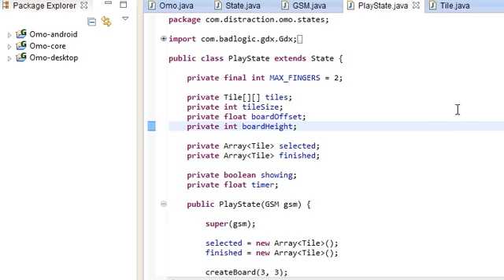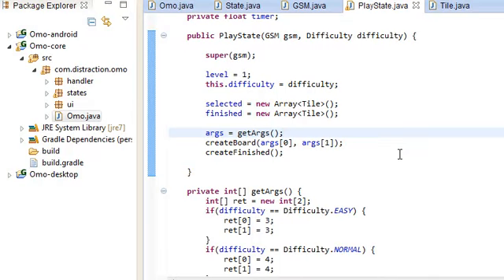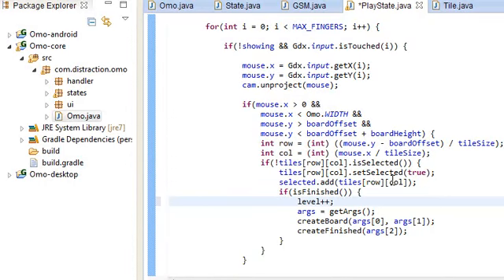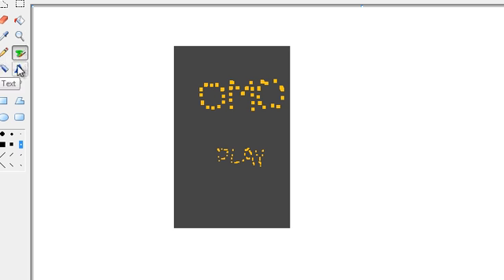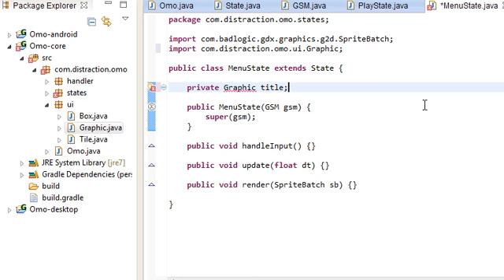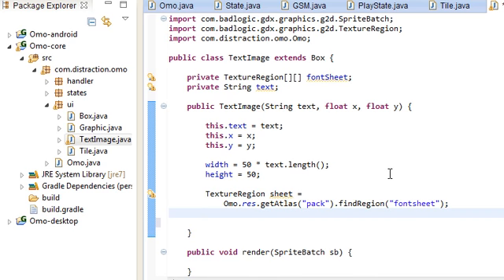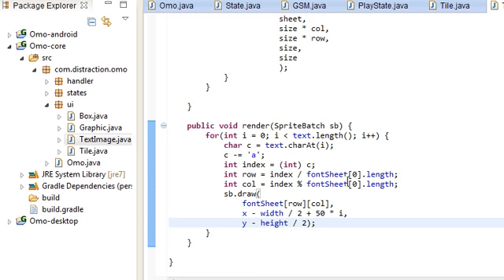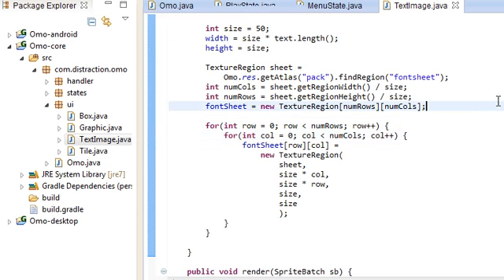Omo - Android Game - Part 5 - Levels and Custom Font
In this video, I start working on the level format, and create a custom font sheet to use.